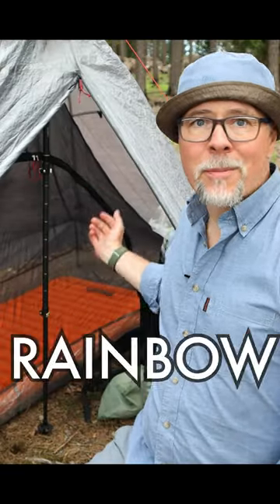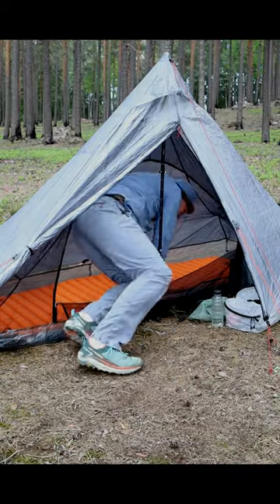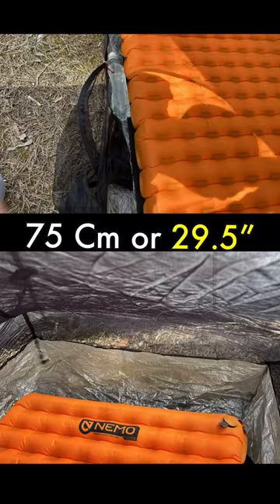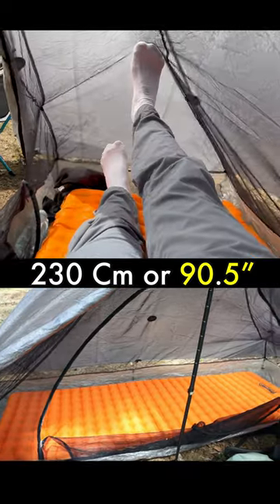The perfect tent? 👉BONFUS MIDDUS 1p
Is this the perfect DCF single person tent and better than competitors like MLD Solomid XL and the ZPACKS ALTAPLEX? Well i believe it is a great tent that has used the best of the two competitors and a perfect over the tree line tent, just the way i hoped it to be.

For more information about this tent, follow the link to the full review or the link to BONFUS.